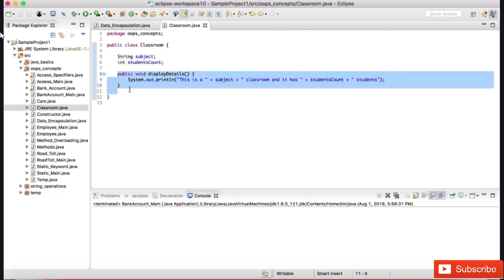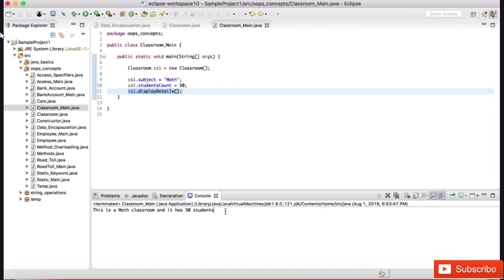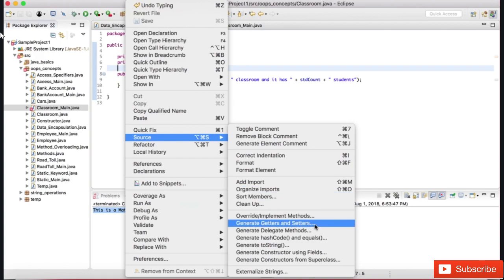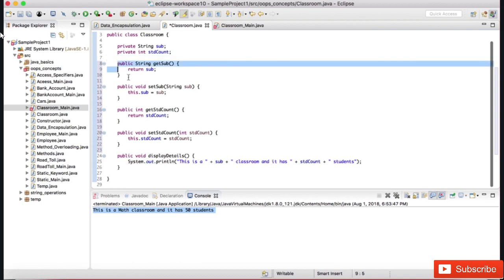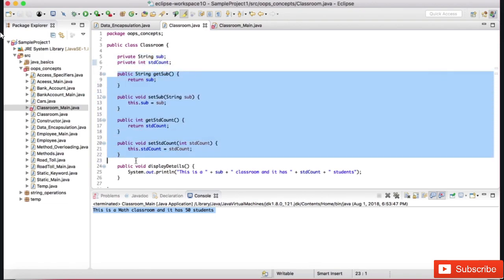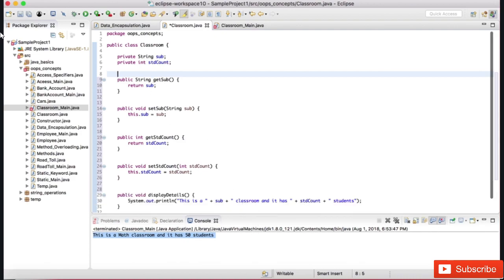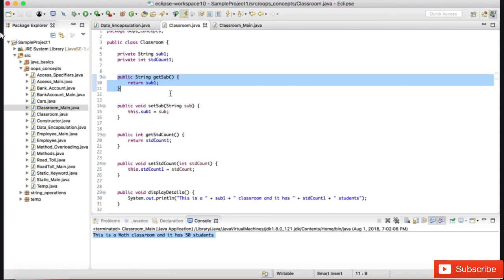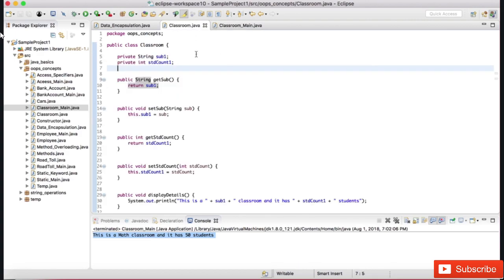Data Encapsulation in java || Data Hiding in Java || OOPs concepts in Java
Hello everyone..

In this session were going to understand the concept of 'Data Encapsulation'.

Now this concept is one of those 4 basic concepts of object oriented programming language.
One is Data Encapsulation and Polymorphism, Inheritance and the fourth one is Abstraction.
So these four principles are called as the basic principles of object oriented programming, out of which

this is the one which we're going to see in this session and other three principles,